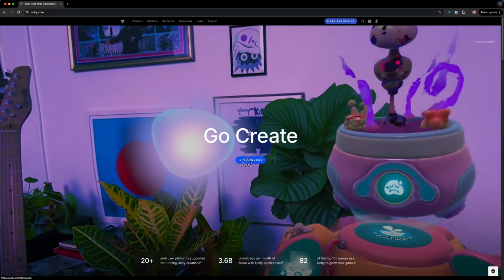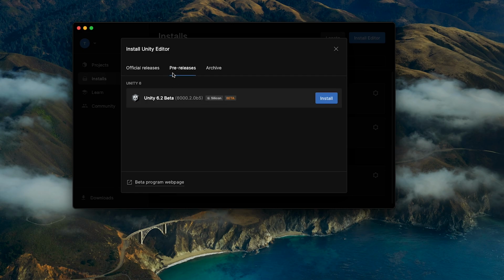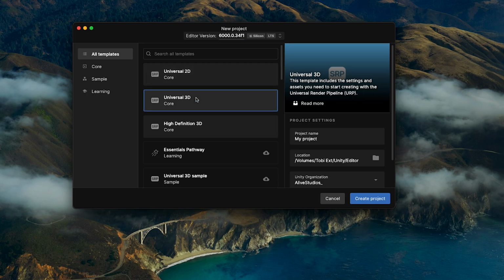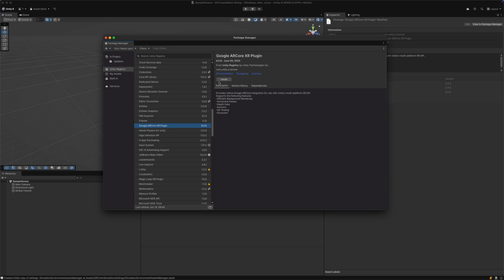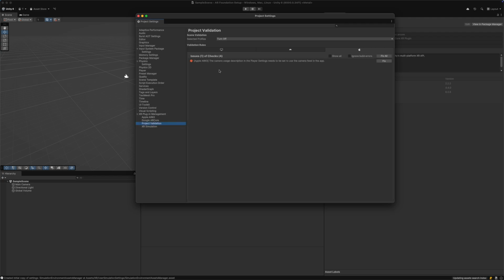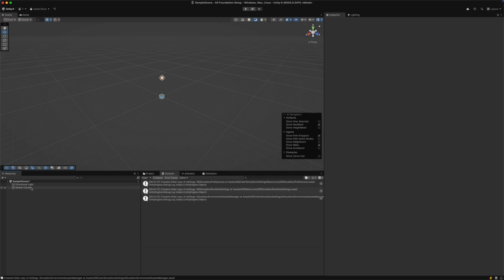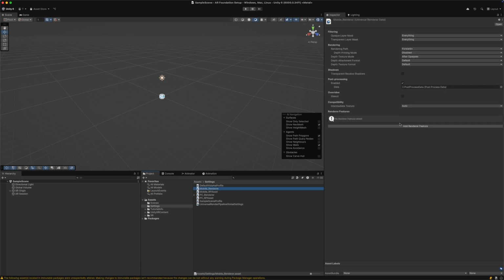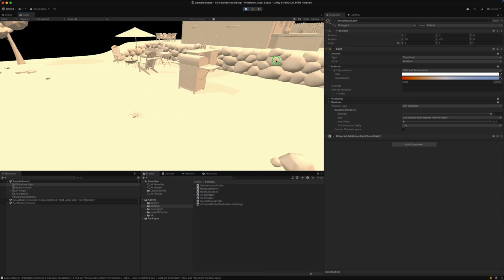Setup a Unity 6 AR foundation project in 3 minutes (Beginner Friendly Tutorial)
In this tutorial we will setup a new Unity 6 AR foundation project in just 3 minutes.

I want to build the most exciting Augmented Reality / Cognition Experiences. My background is mainly in 2D / 3D Animation using Blender and After Effects, but I always loved the idea auf Augmented Reality. Furthermore I liked to code. So in late 2022 I decided to learn Unity and get deeper into AR Software Development. Let's see how far we can come :)

Quickly generate 3D assets that are great for AR / VR in Unity, WebXR, Lens Studio or Effect House for less money*: